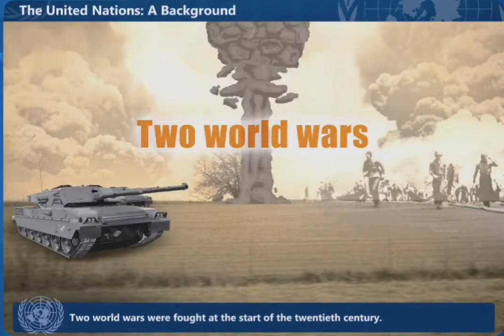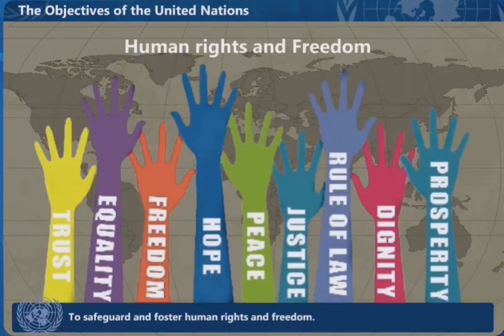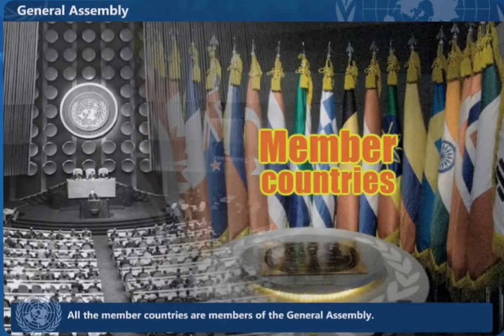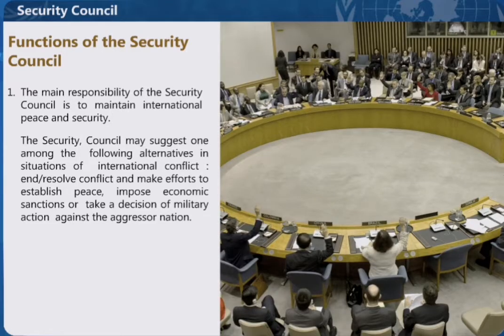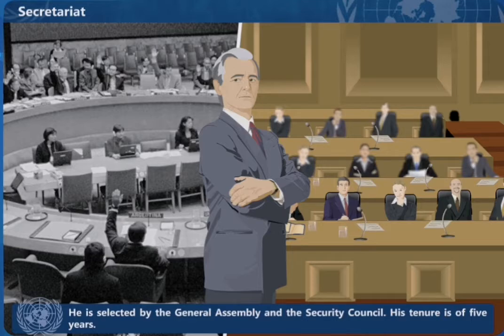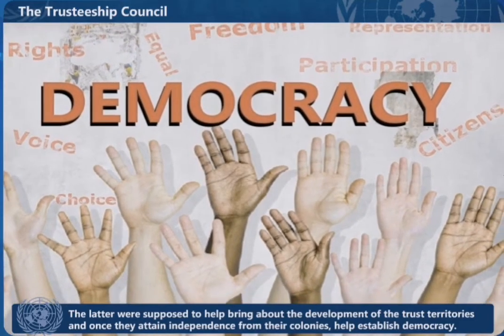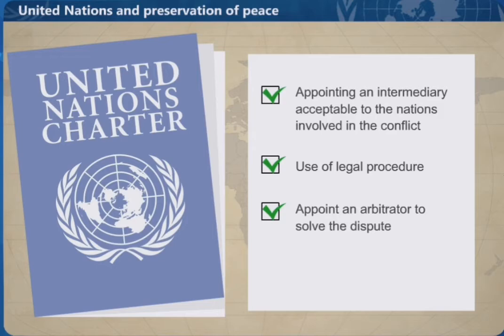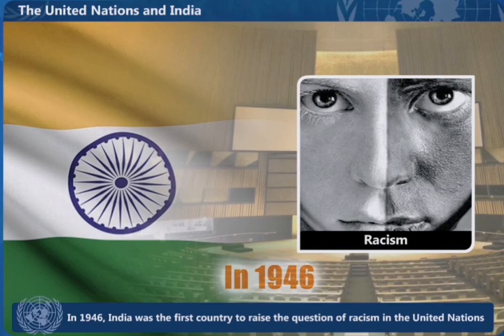class 9th United Nations | UN